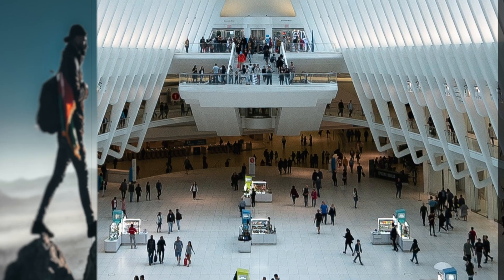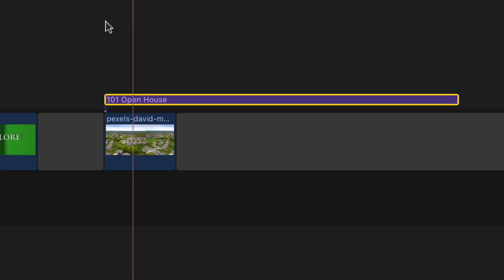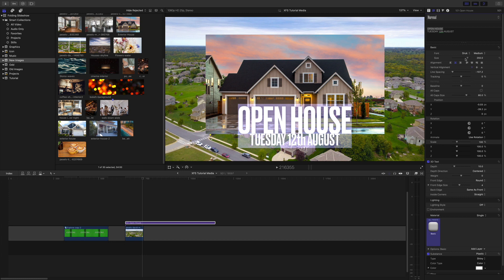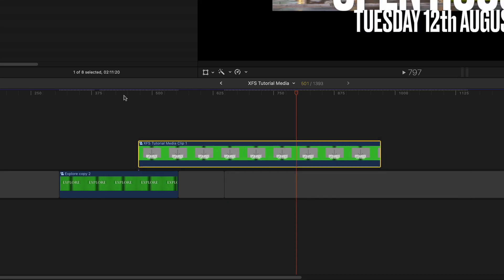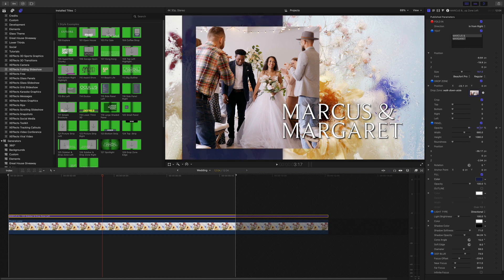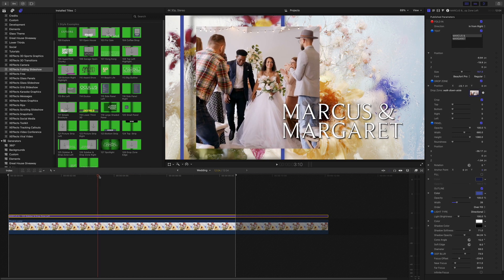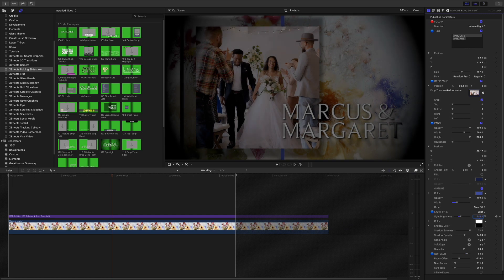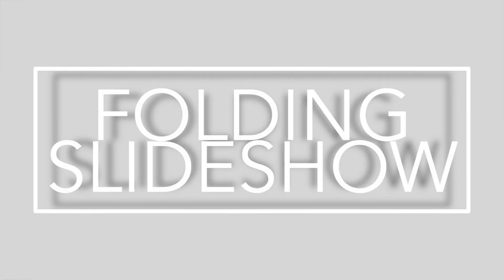How to Build a Folding Slideshow in Final Cut Pro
Folding Slideshow is a set of beautiful animating plugins that reveal text, a drop zone, panels or combinations of all three by folding on in 3D.

00:00 - Examples
00:14 - Where to find plugins in Final Cut Pro
00:27 - Build an example
01:00 - Add photo or video to a Drop Zone
01:18 - Adjusting the text
01:35 - Adding a move to the background
01:58 - Overlay on other clips without affecting them
02:29 - Panels, text & Drop Zones
02:51 - Adjusting item layer order
03:23 - Improving speed of rendering & playback
03:56 - Adjusting lighting
04:21 - Timed plugins and adding more motion blur

Make gorgeous animating slideshows by folding on the next image or video. You can add customizable text, a drop zone, a colored panel or use all three together.

Fully customizable text for font, size, colors and edge. Text can be flat or 3D and positioned within the reveal. Drop zone and panel can be resized and repositioned.

Features
Four directions of reveal on every plugin
Use text, a drop zone, a panel or all three at once
Depth of field gives a gorgeous depth to slideshow
Works with stills and video
Extra picture moving and blur plugins supplied

***WATCH THE PROMO***
Folding Slideshow Plugins for Final Cut Pro

We hope to bring you many more great Final Cut Pro tutorials in the future and every click helps!